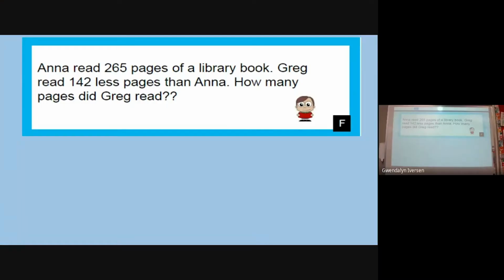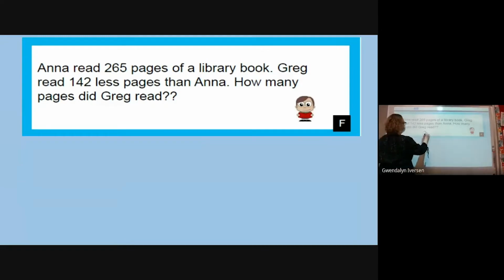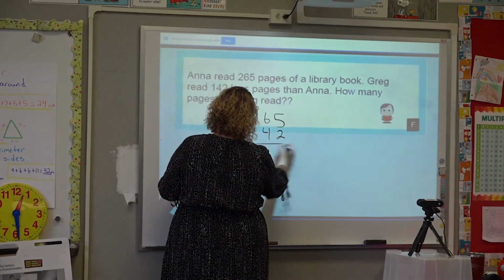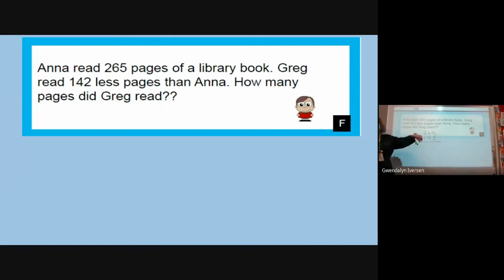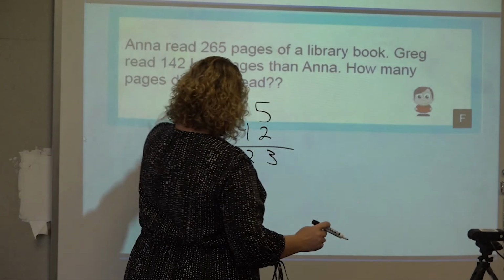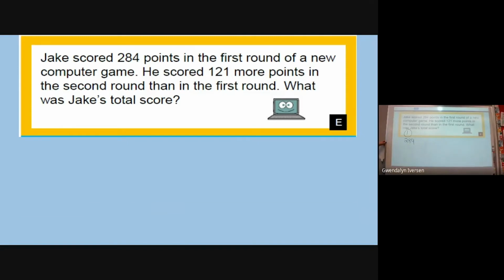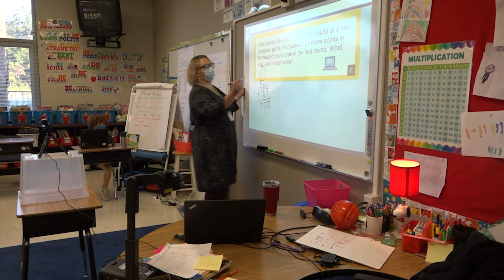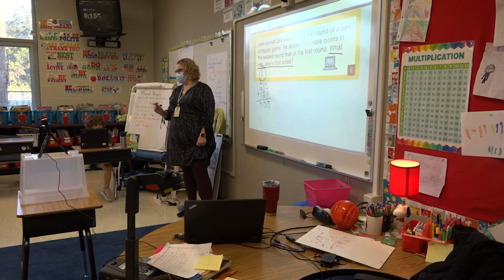Reimagining Education: 3rd Grade Math at Hemby Bridge Elementary School